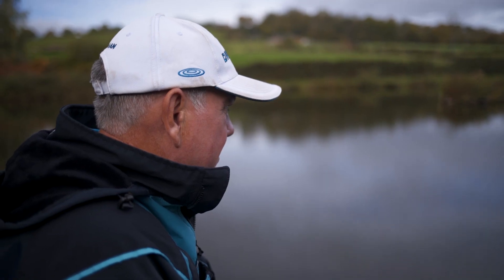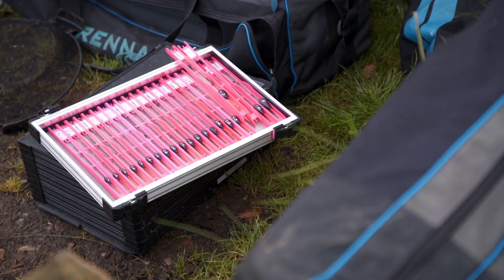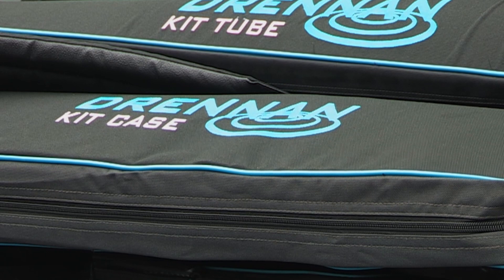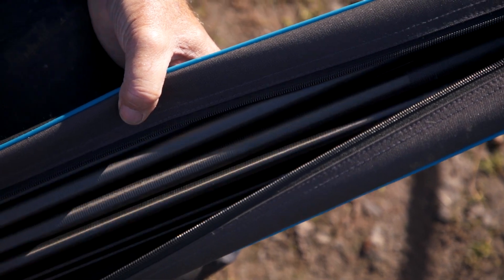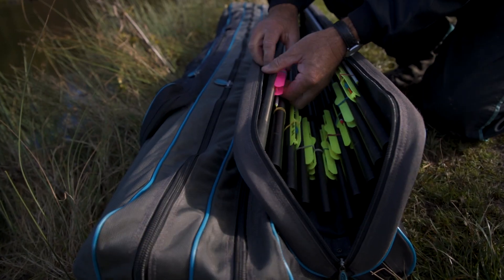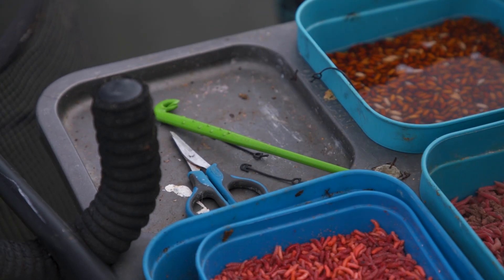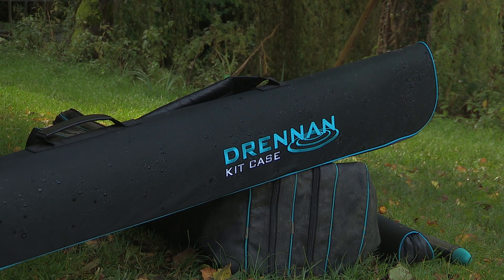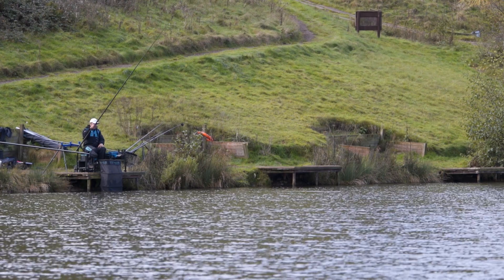Alan Scotthorne - Kit Case and Kit Tubes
Alan Scotthorne talks about the advantages of using the Kit Case & Kit Tubes, and that preparation is king in his fishing!